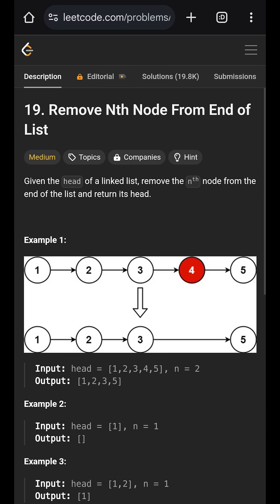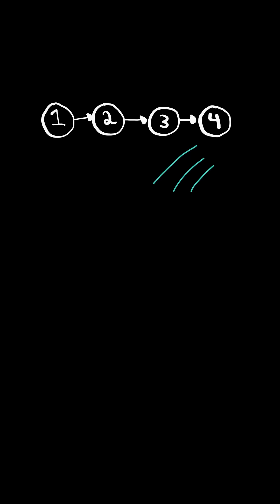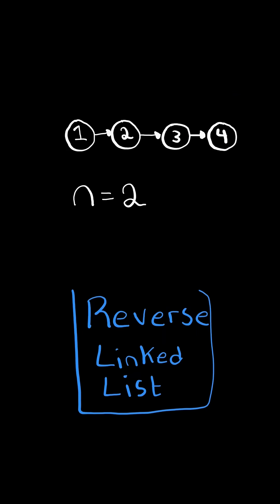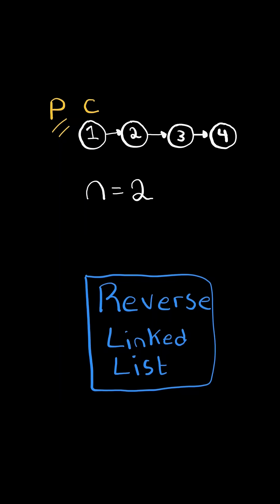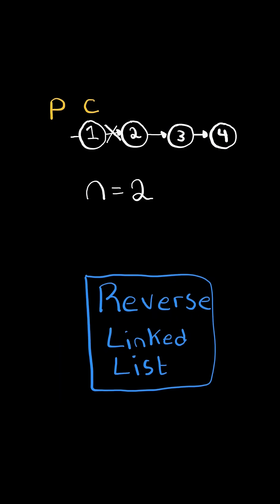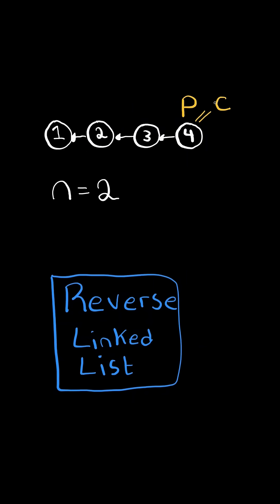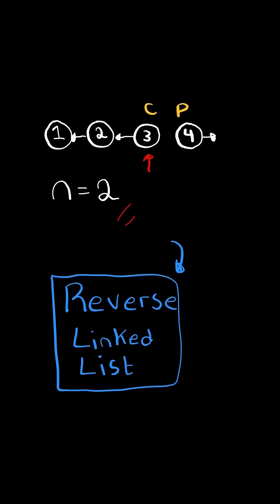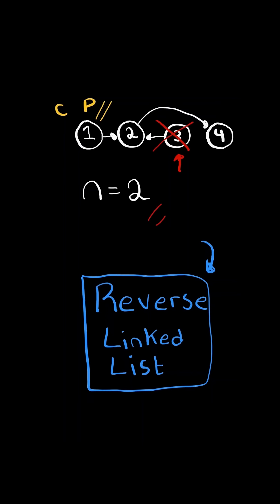LeetCode#19 Remove Nth Node From End of List - Python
Solving LeetCode problem #19 Remove Nth Node From End of List in Python